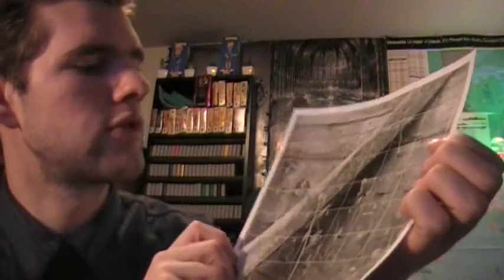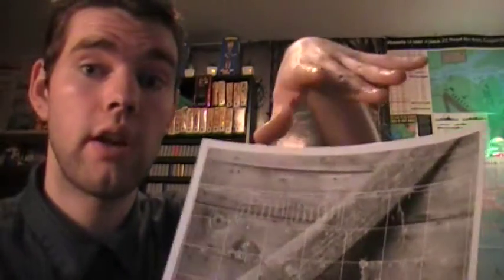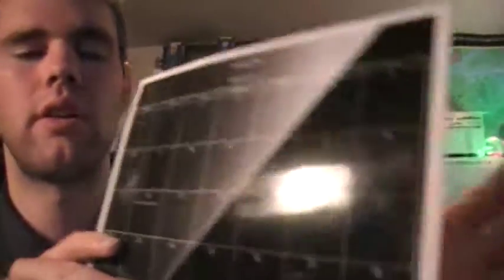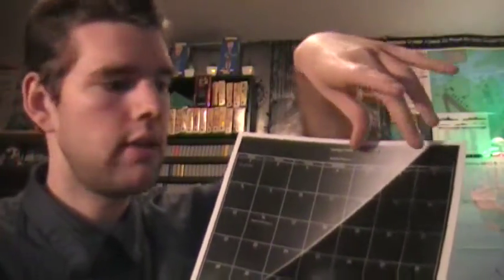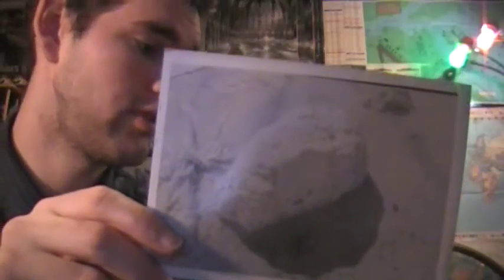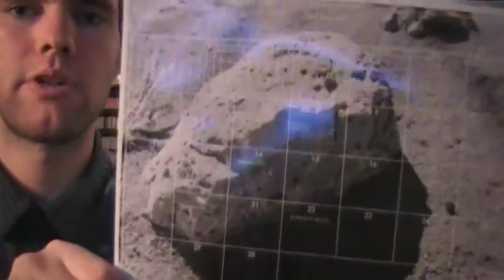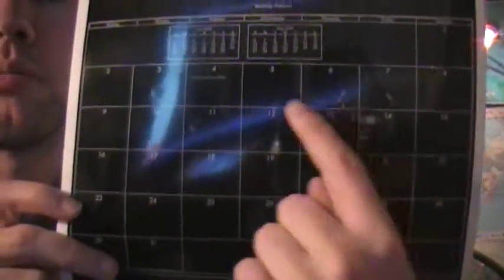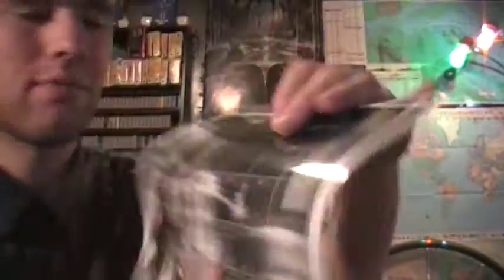Photography Part 1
ALL MY WORK